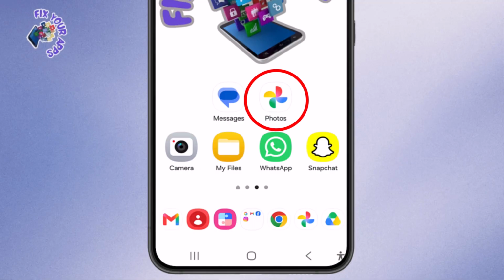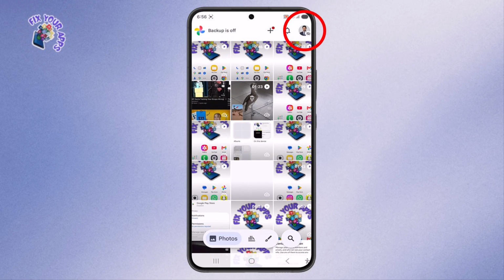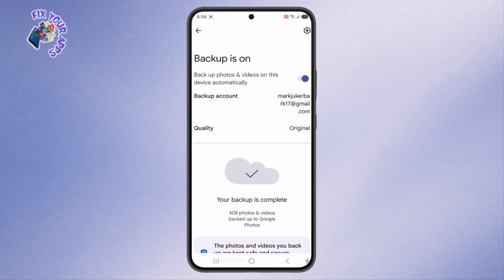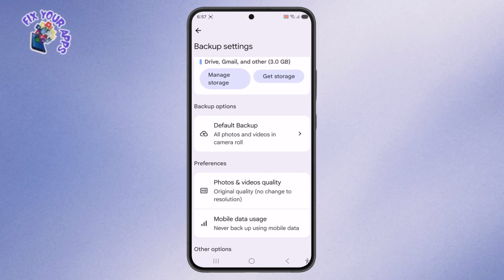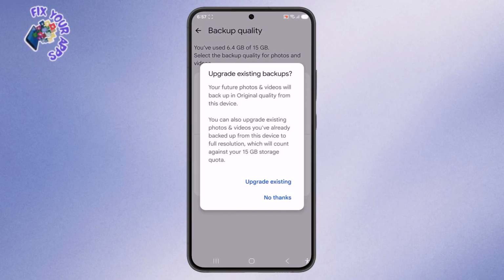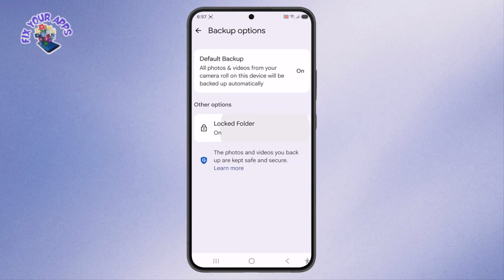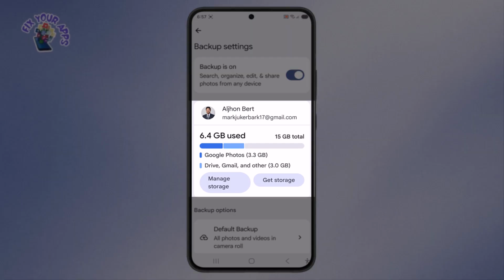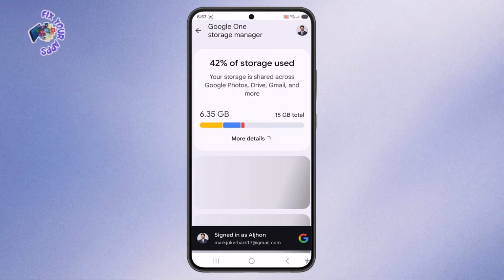Worried About Losing Your Android Photos? Here's the Backup Fix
Today we will see an easy way to back up Android phone photos and videos to Google Photos.